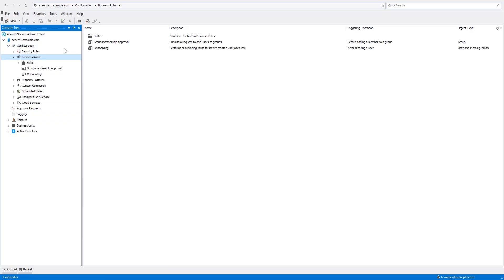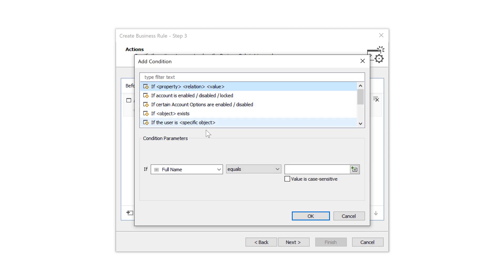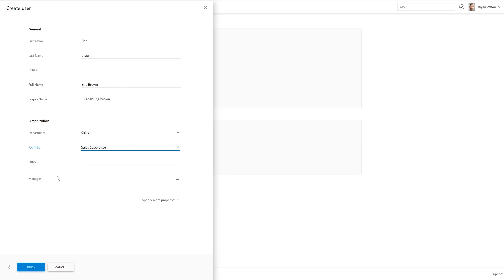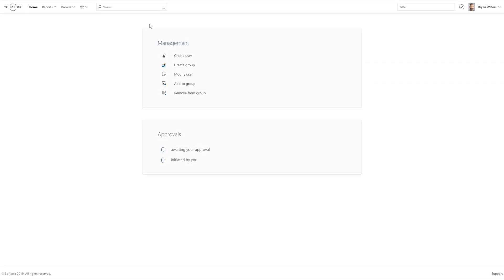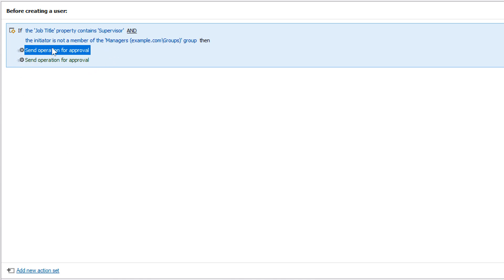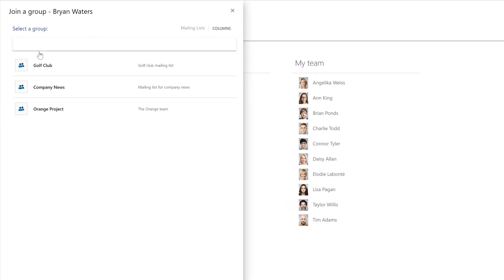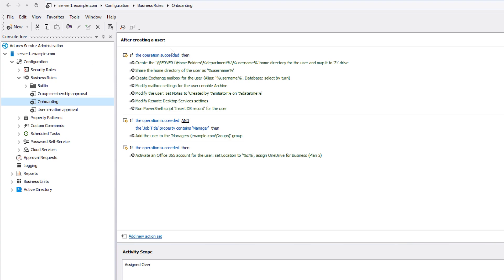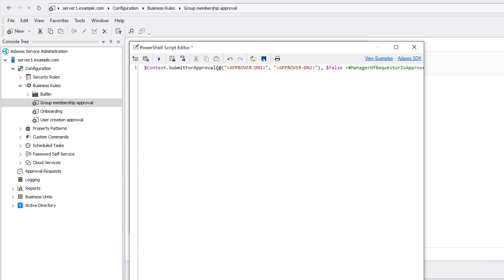Approval workflows in Active Directory, Exchange and Microsoft 365 | Adaxes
Learn how to safely delegate tasks in AD, M365 (O365) and Exchange by adding approval steps to them with the help of Adaxes.

Using approval-based workflow, you can request approval for creating user accounts, adding and removing members from groups, assigning and revoking Microsoft 365 (Office 365) licenses, etc. For security sensitive operations, you can use multi-level approval process.